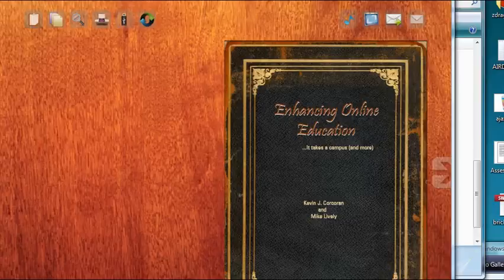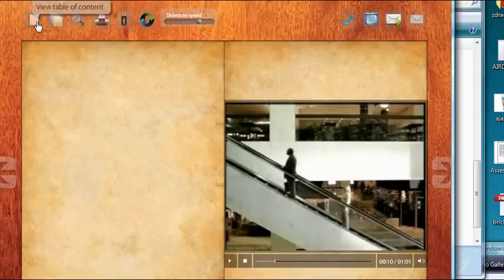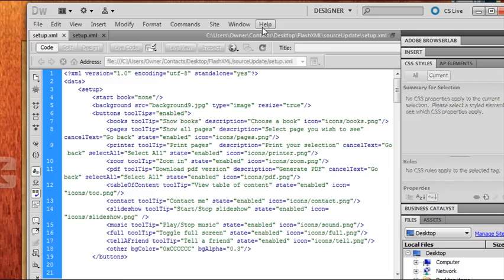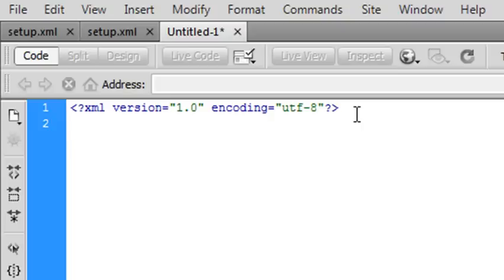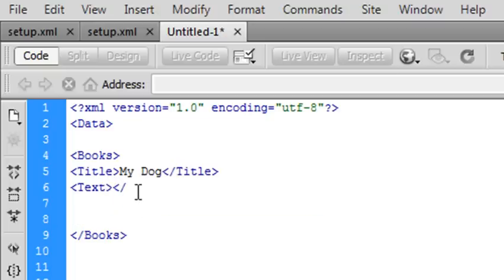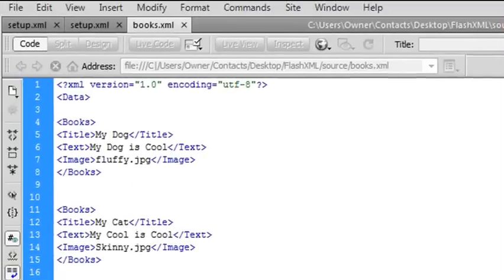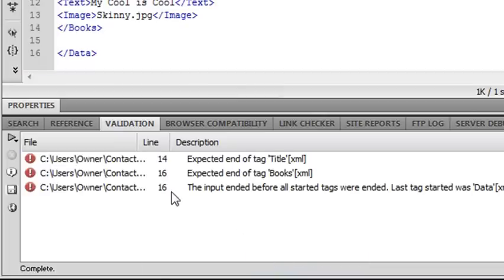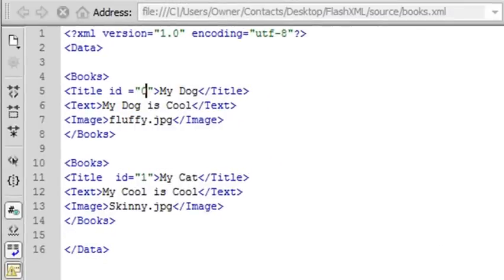Flash CS5 in the Family 26: XML Intro and Templates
In this tutorial you learn about XML and XML Templates.